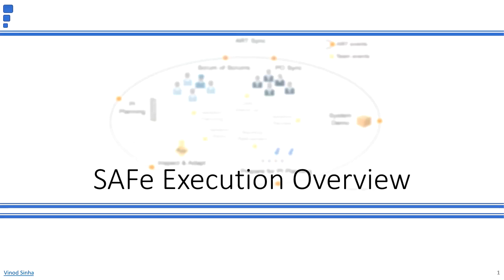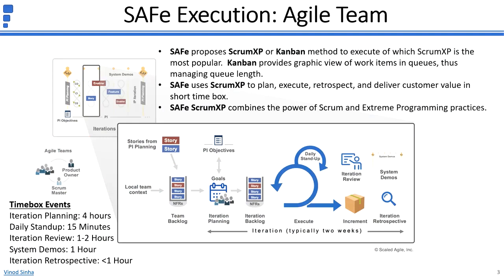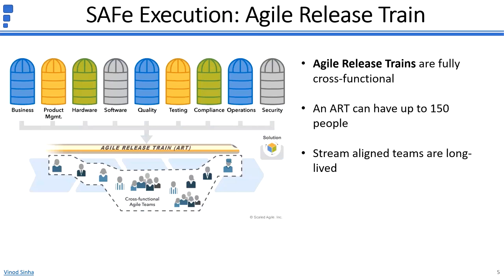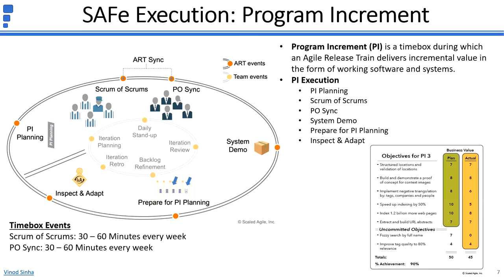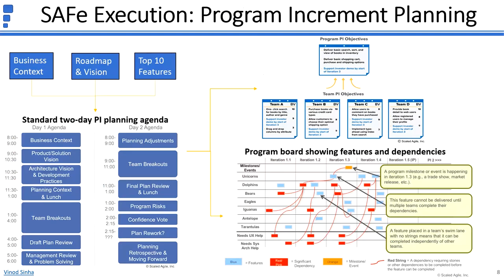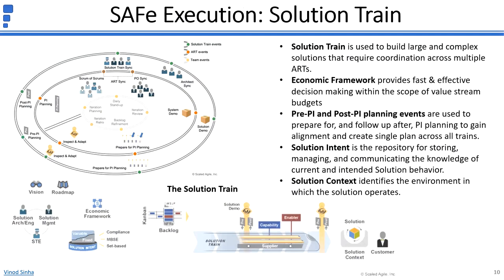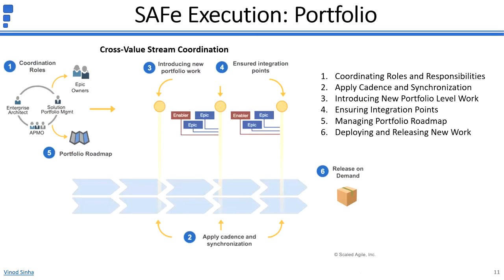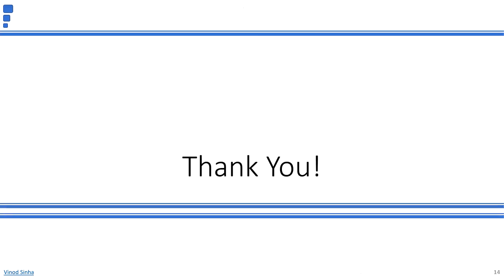SAFe Program Execution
An overview of execution at the team, program, solution, and portfolio levels. Describes ScrumXP method, Agile Release Train, Continuous Deliver Pipeline, Program Increment Planning or PI Planning, Program Execution, Solution Train, and Coordination across Development Value Streams.  Also, includes overview of Kanban system.